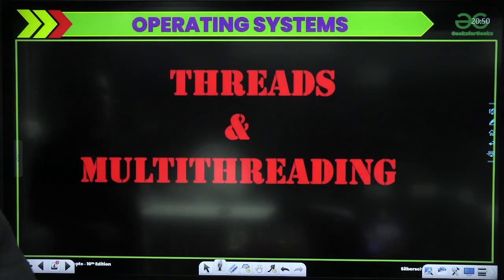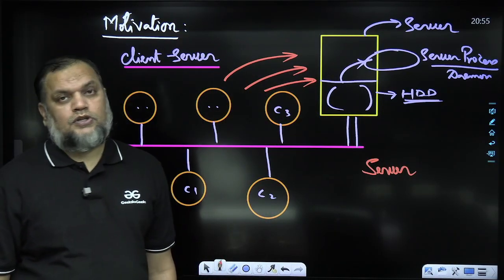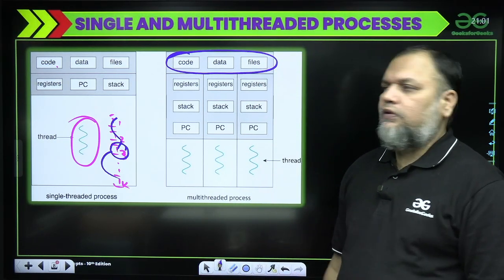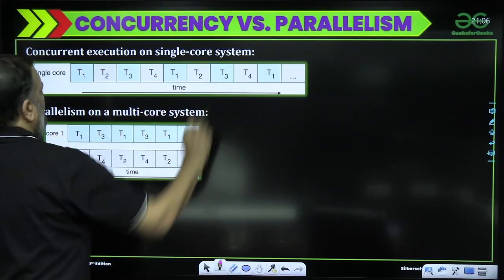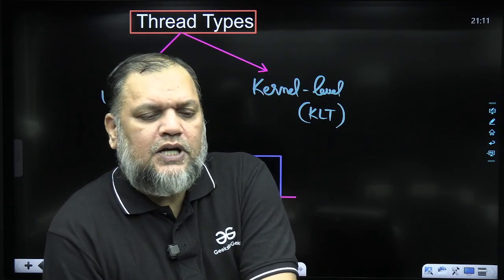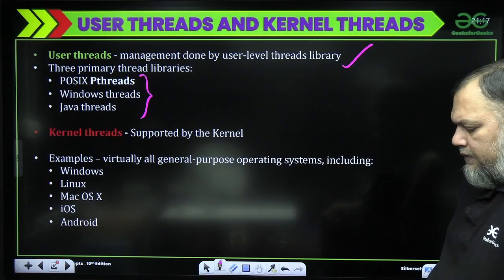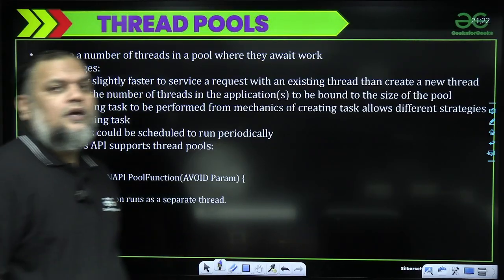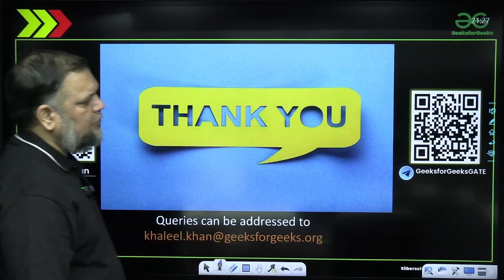Operating System Lecture 04 | GATE + Semester | Threads (CS & IT)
In this session, we dive deep into the concept of Threads—a fundamental topic in modern operating systems. You'll learn about the differences between processes and threads, types of threads (user-level vs kernel-level), advantages of multithreading, and key concepts like context switching. This lecture is crucial for scoring high in GATE and excelling in university exams.